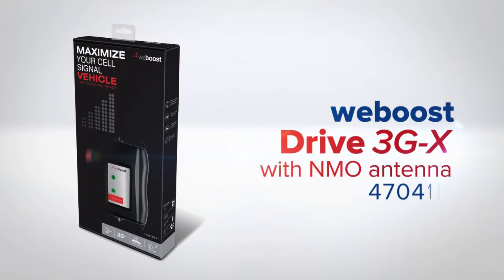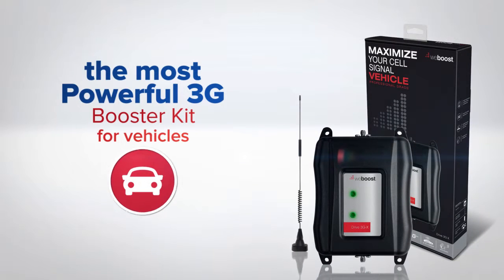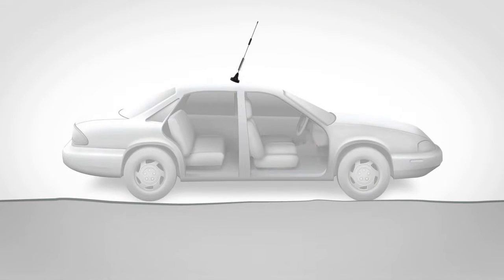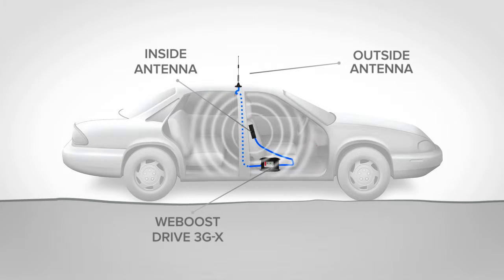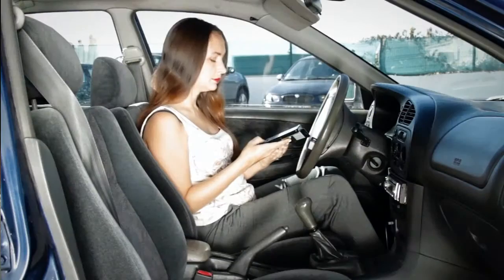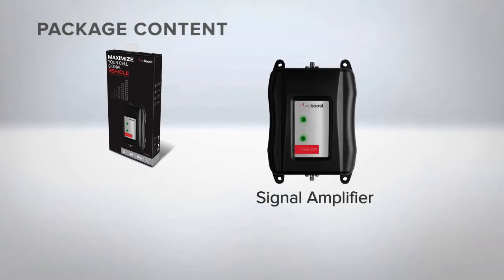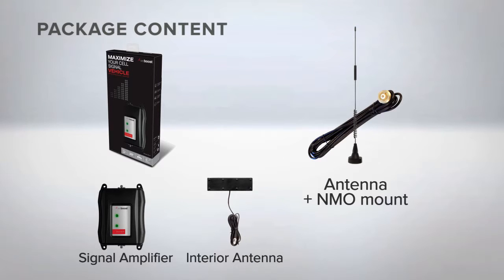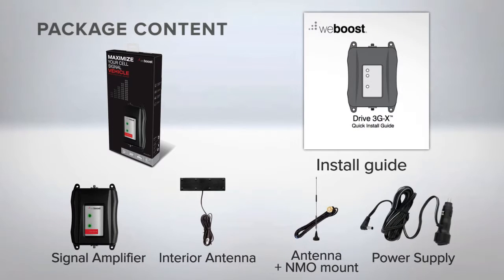weBoost Drive 3G-X NMO Antenna 470411 | Car Cell Phone Booster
weBoost 470411 Drive 3G-X with NMO antenna is the most powerful 3G signal booster kit available for vehicles.

Heavy duty antenna is made to be drilled on the roof or trunk of vehicle for extreme durability. It keeps multiple cellular devices inside vehicle, connected to their respective carrier's network. Excellent choice for service vehicles and trucks.

It includes the signal amplifier, interior antenna, exterior NMO antenna with NMO mount, 12 volt car plug-in power cord, and a quick installation guide.

It boosts signal for clear talking, instantaneous texting, and surfing the Web using fastest 3G data transfer speeds your phone and Carrier is capable of delivering.

Therefore:

Minimize dropped calls and calls routed straight to voicemail, although the person being called is available to accept calls.

Minimize stuck or late text messages.

Minimize wait times for Internet pages to load.